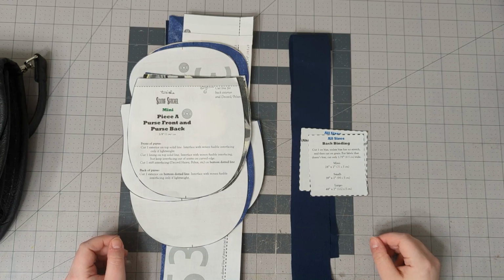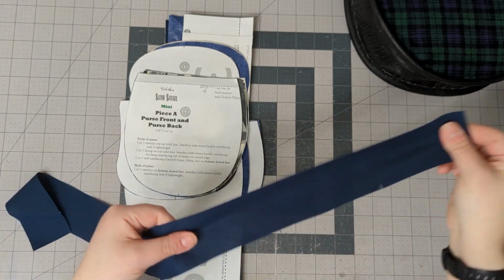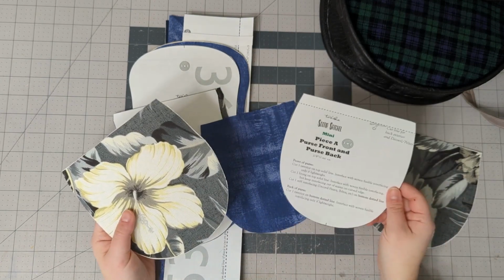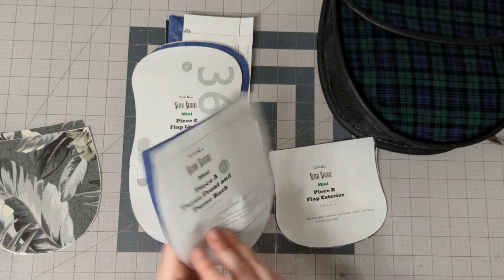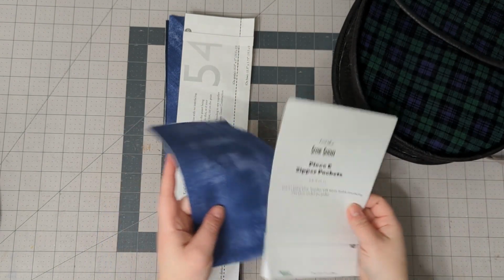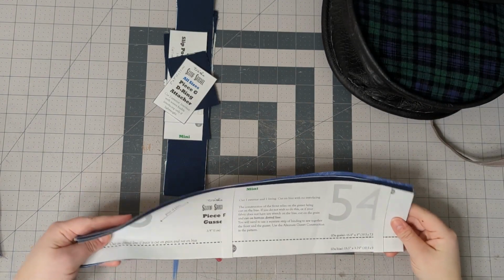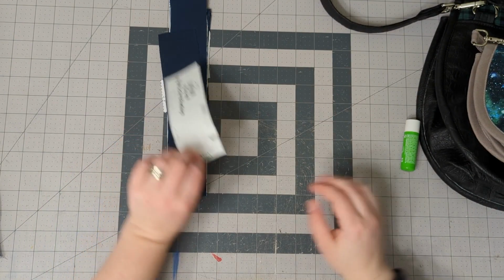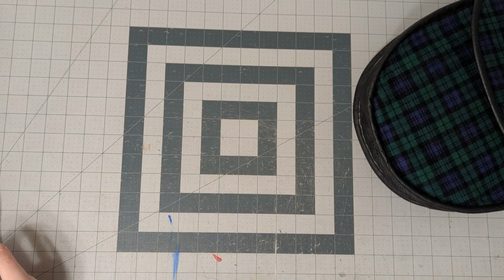Scotia Satchel by Toriska Patterns, Cut Chart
Sew the Scotia Satchel by Toriska Patterns along with designer Tori James.
This video goes through the pattern Cut Chart piece by piece.